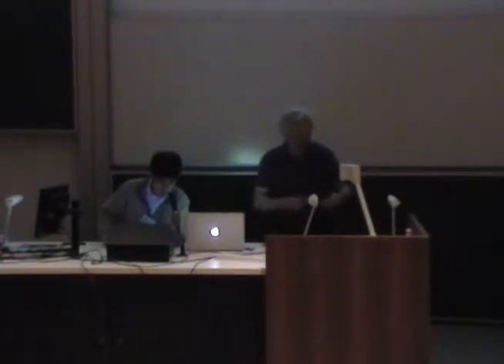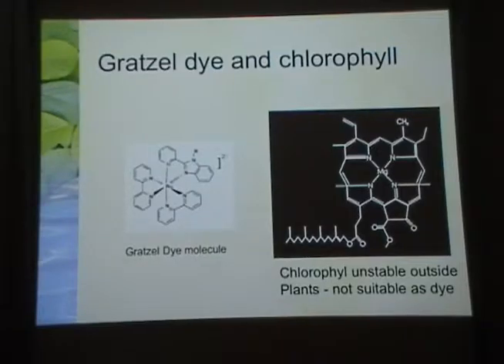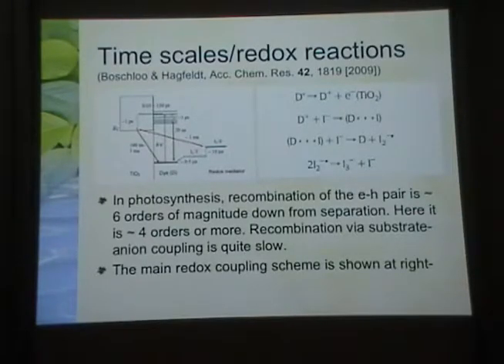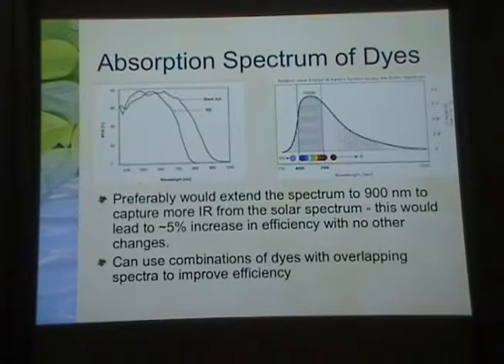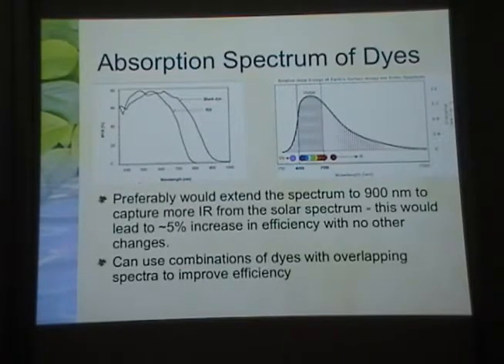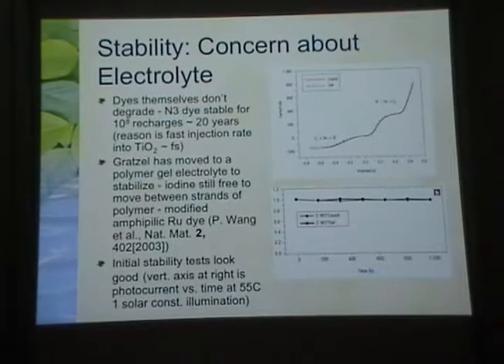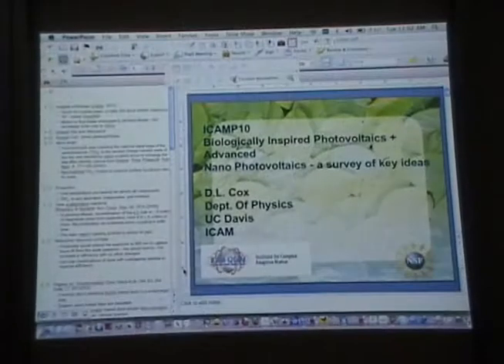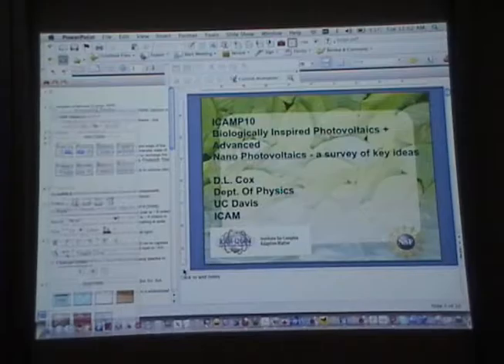Sutainable energy Lecture III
I-CAMP 2010 Australia Tuesday June 29 Daniel Cox Sutainable energy Lecture III  Parnell Building Rm 222, University of Queensland, Brisbane, Australia  10:30am Tuesday June 29, 2010